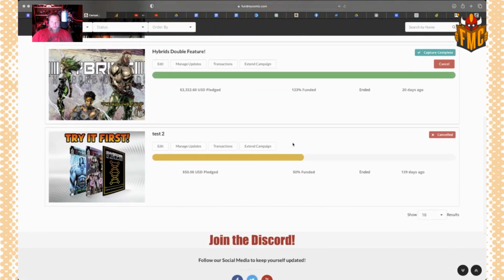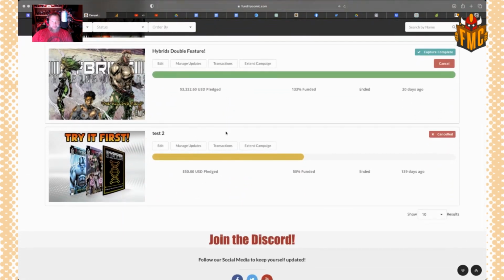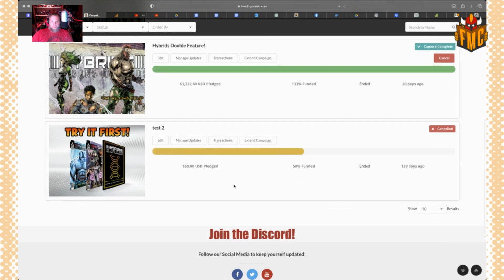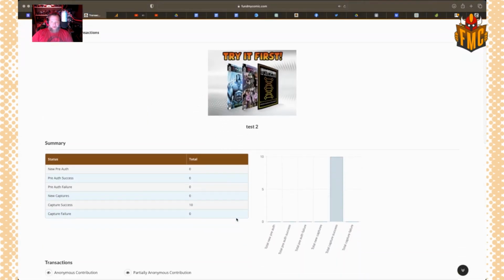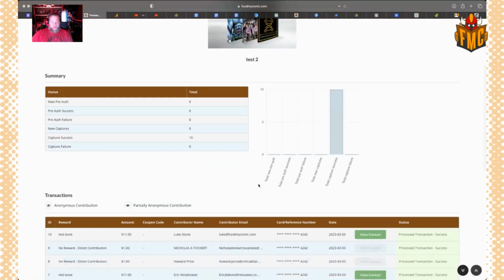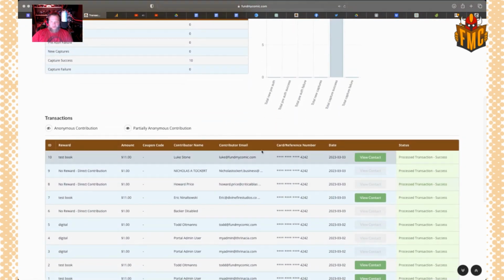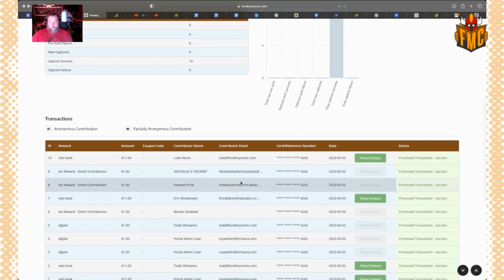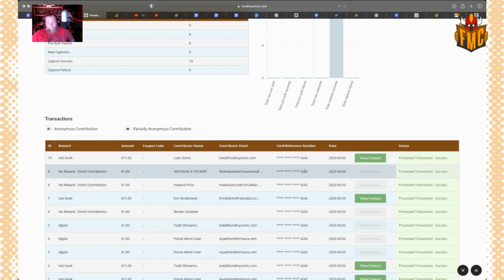FundMyComic Accessing Backer Transactions- Luke Stone Studios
In this tutorial, I show you where to access the backer transactions.

All the uploaded videos are self-created so nobody can reuse them without my permission.